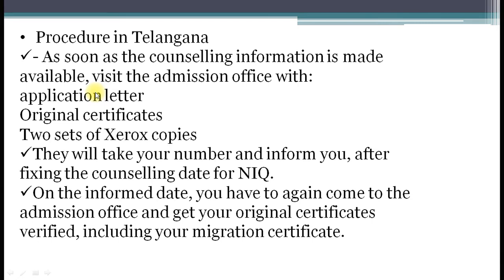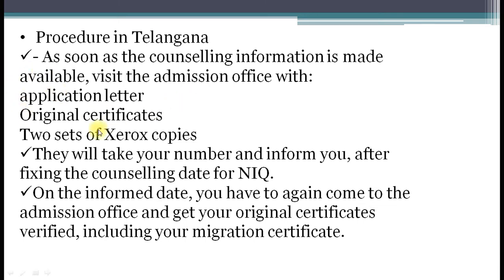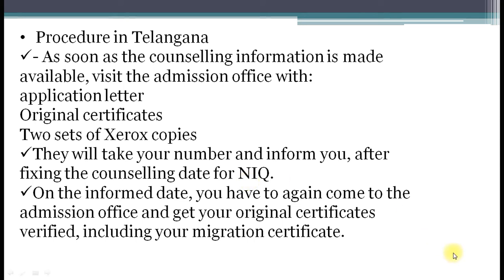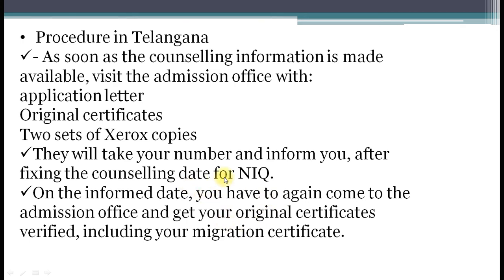How do students from other states apart from AP get admission in Telangana? NIQ admission process